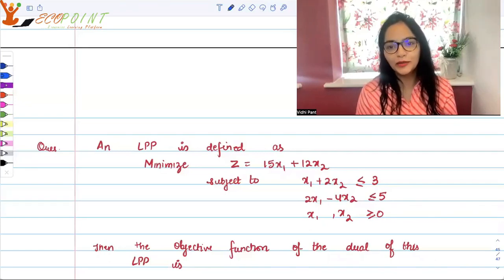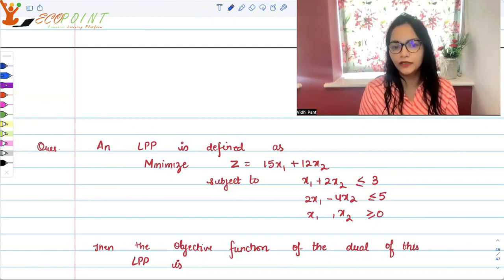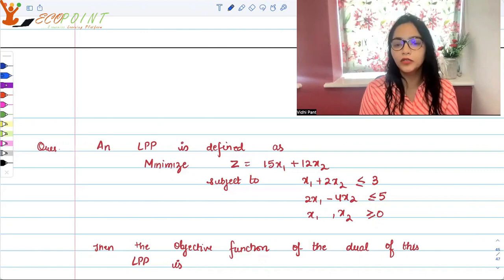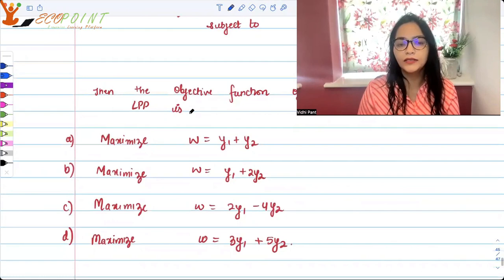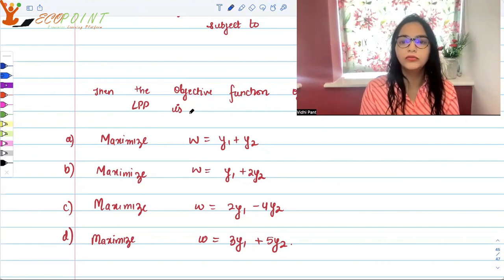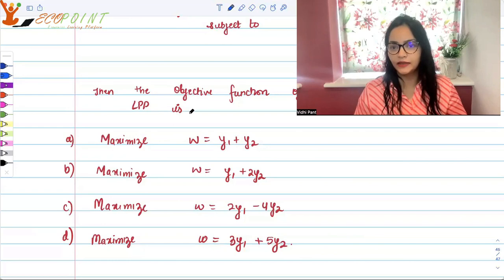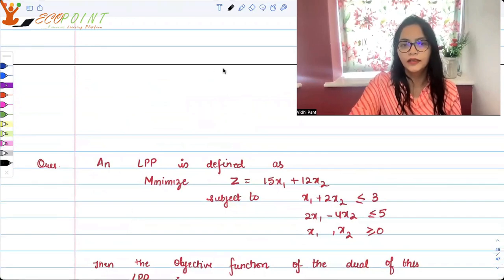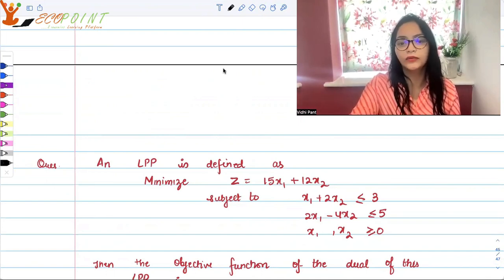Linear Programmimg | Problem Duality | CUET PG Economics 2023 | CUET MA Economics Entrance | Q67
In this MCQ, we are trying to solve MCQ of Linear Programmimg with the help of numerical example. This is a practice MCQ for CUET PG Economics.  This is also useful for those who are preparing for Indian economic services and UGC NET Economics. Please solve it and let us know your answer in a comment.

1) Basics of MA Economics Entrance Exam (DSE/ISI/JNU/IGIDR/MSE)
2) Semester Exam, Economics H
3) UGC Net Economics
4) Indian Economic Services